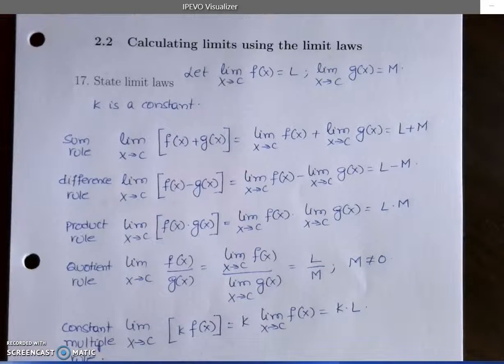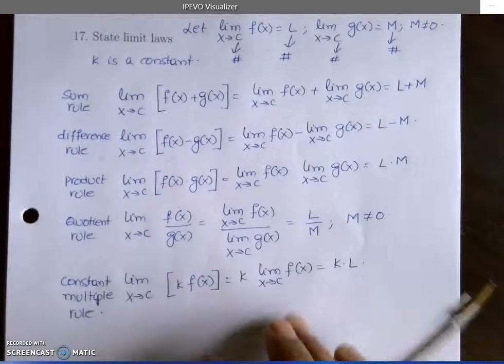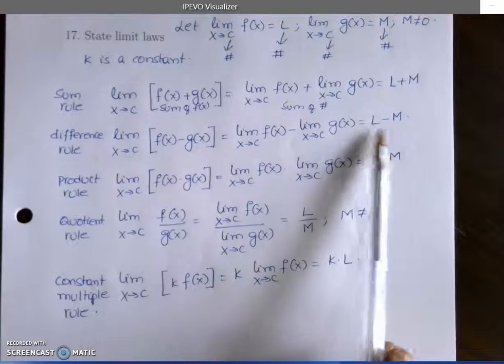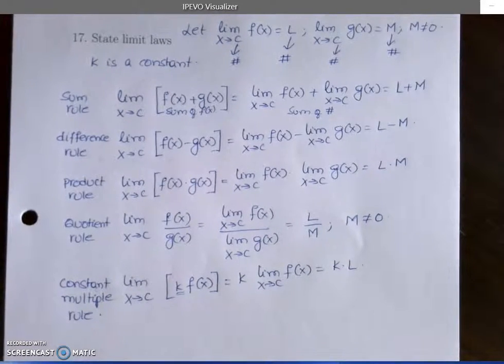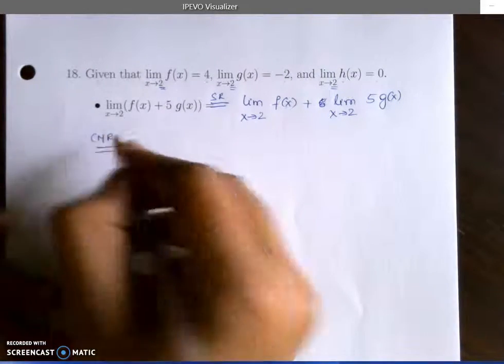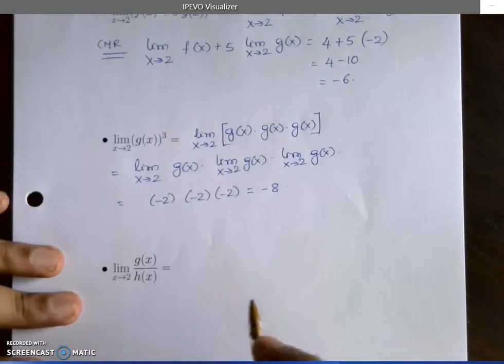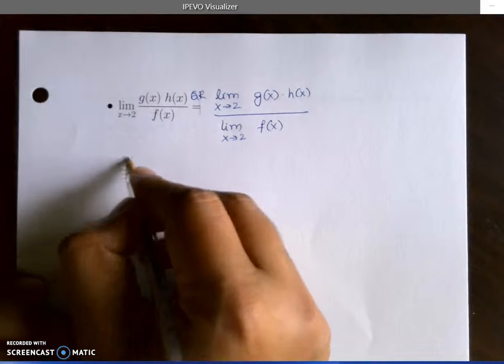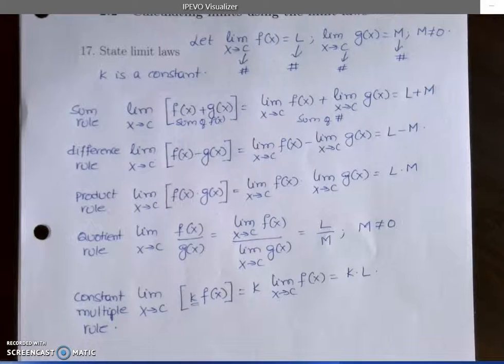8 Limit laws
Limit laws and problems involving the laws